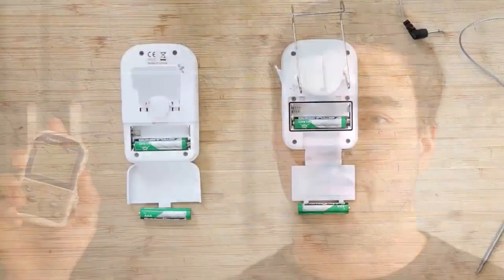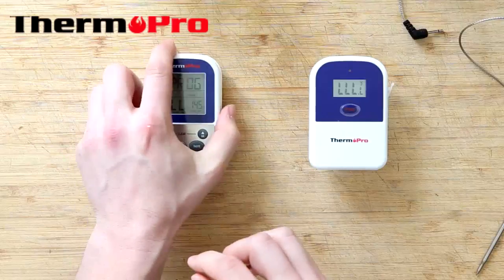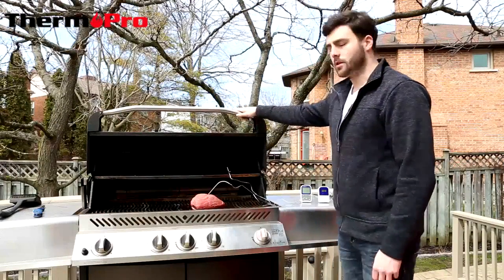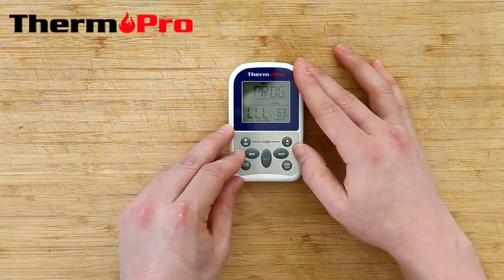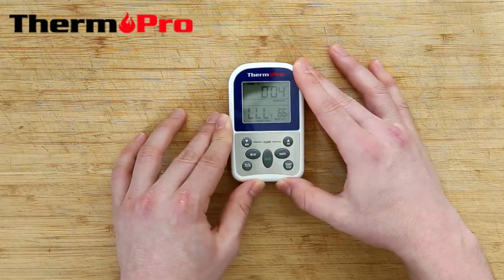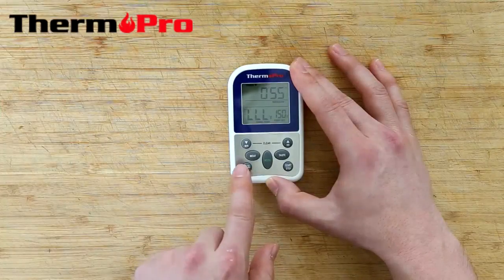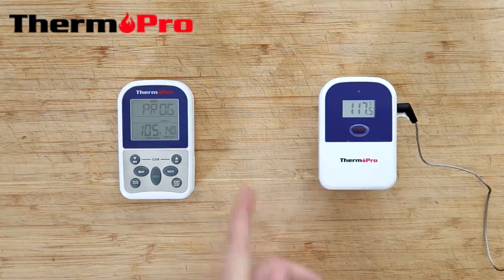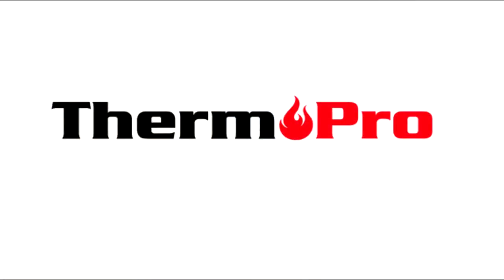ThermoPro TP 11 Digital Wireless Thermometer Introduction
Digital Thermometer Product Description:

The ThermoPro TP-11 digital wireless thermometer allows you to accurately measure both your internal meat temperature with the STEP-DOWN probe tip design. Want to enjoy your favorite television program without having to get up to check your meat? With a range of 300 feet, feel free to setup the receiver on your end table and enjoy the rest of the game, while your meat is accurately monitored remotely.

Never miss when your meat is at the perfect temperature with both the alarm and large, smart lcd display that rotates colors as the cooking process progresses. If you're inexperienced in the kitchen, don't worry as we programmed this unit with USDA approved temperatures for a variety of meats and their respective doneness levels and if you're more experienced with cooking, use our easy to use button layout to set your own temperature.

Digital Thermometer Features:

Large, smart backlit LCD display that changes color during the cooking process (blue-green-red)
Programmed with preset USDA approved temperatures for different types of meat (Ground Beef, Ground Poultry, Beef, Veal, Chicken, Pork, Poultry, Lamb and Fish)
Programmed with preset USDA approved doneness levels for a different types of meat (Rare, Medium Rare, Medium, Medium Well and Well Done)
Program your own temperature settings manually
Countdown and count up timer
STEP-DOWN probe tip design
Alarm
Celsius/Fahrenheit selector
Receiver counter top stand
Transmitter has wire to either hook on oven door or use as a stand
Splash proof receiver
Automatic receiver shut off for after 30 minutes if no signal is received from the transmitter, shut off will be disabled if timer is running
Automatic transmitter shut off if temperature is below for 50˚C (122°F) for 120 minutes

Digital Thermometer Specifications:

Temperature Range: 16˚F to 482˚F (-9˚C to 250˚C)
Battery: 4 x AAA batteries
Temperature Accuracy: ±1.8˚F (±1˚C) from 32 to 212°F (0 to 100°C)
Resolution: 1°
Probe Length: 6 ½" food grade stainless probe
Cable Length: 40" stainless steel mesh cable
Remote Range: Up to 300 feet
Receiver Display Size : 1.5×1.3 inches (38×34 mm)
Transmitter Display Size: 1×0.5 inches (26×13.5 mm)
Receiver Dimensions: 3.94 H x 2.44 W x 1.0 D inches (100 H x 62 W x 25 D mm)
Transmitter Dimensions: 3.62 H x 2.44 W x 1.3 D inches (92 H x 62 W x 33 D mm)
Weight: Receiver: 0.2 lbs. (92 g), Transmitter:0.2 lbs. (92 g)
Certifications: FCC certified, CE certified, ROHS, FDA approved probe
Probe and Wire can withstand up to 716˚F (380˚C)
Uses: BBQ, Oven, Smoker, Candy, Meat, Food

Package Contents:

1 x Digital Thermometer Receiver
1 x Digital Thermometer Transmitter
1 x Food Temperature Probe
4 x AAA batteries
1 x Manual